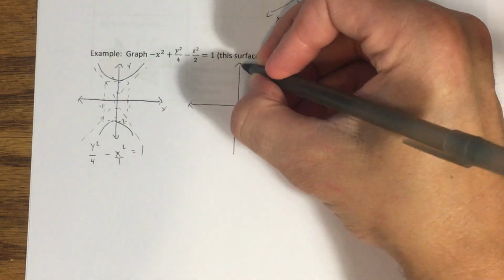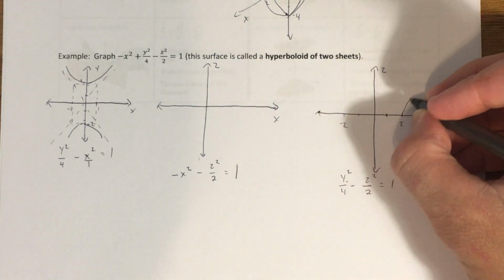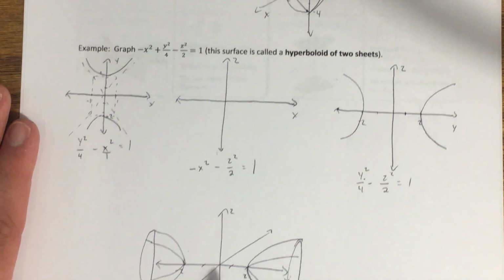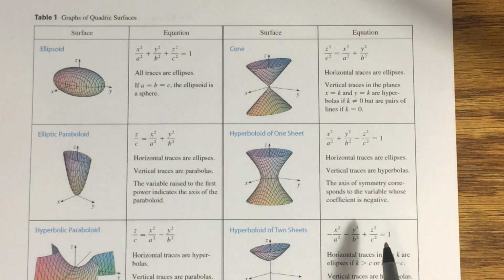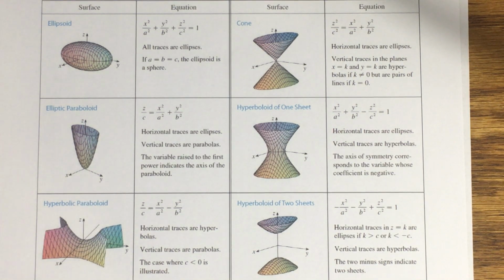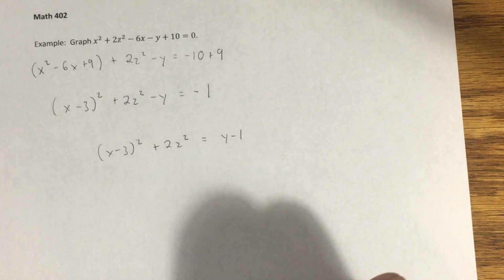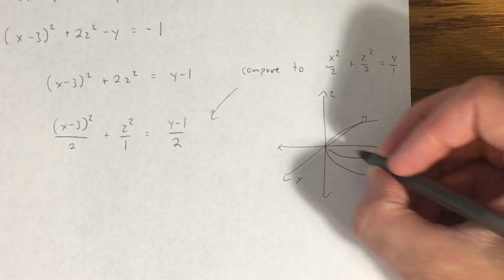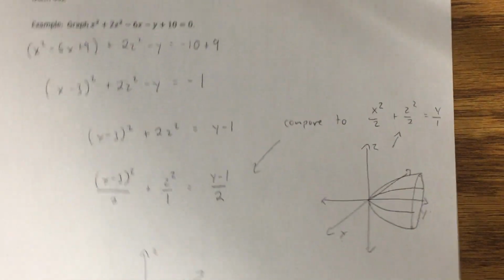12.6 - Cylinders and Quadric Surfaces (Part 2)